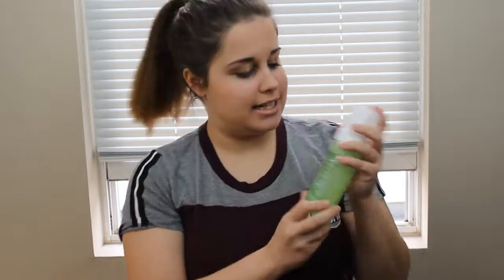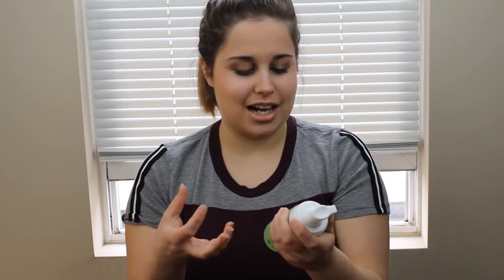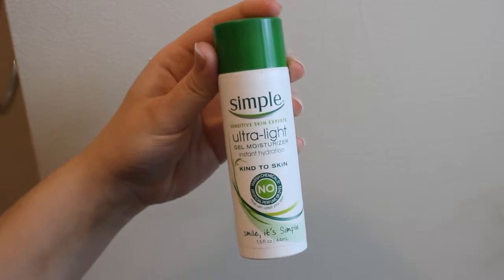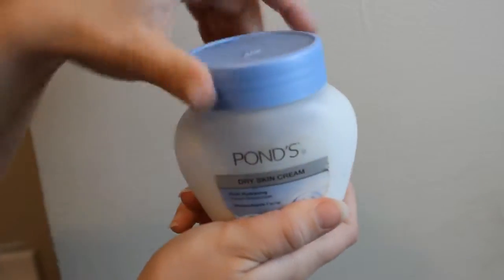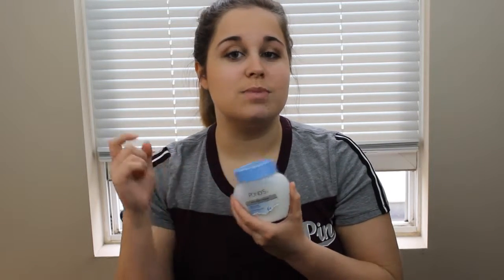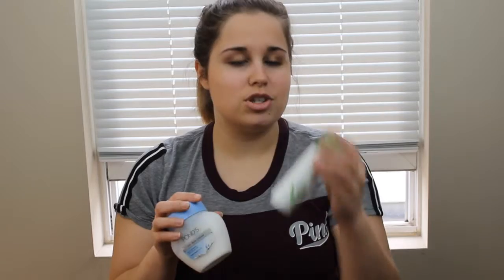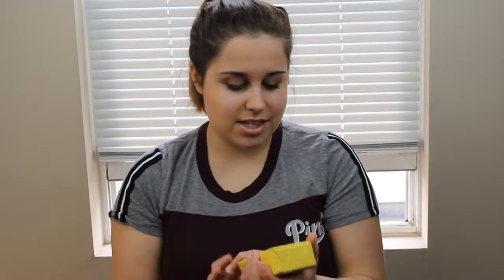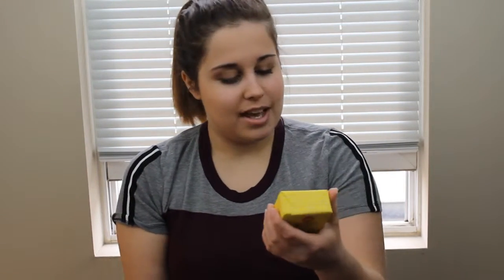My Skincare Routine | Faith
Hey loves, So today i thought would show you guys my skincare routine/what i use. Let me know if you guys have used any of these or if you have suggestions. Have a great day!